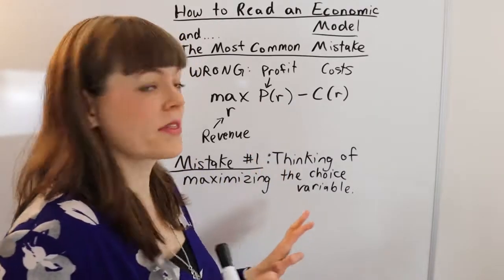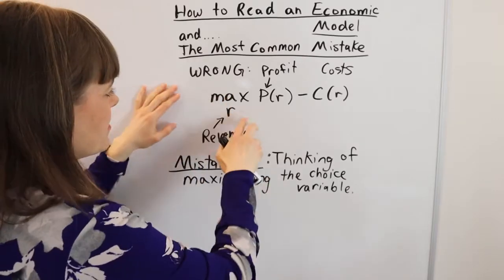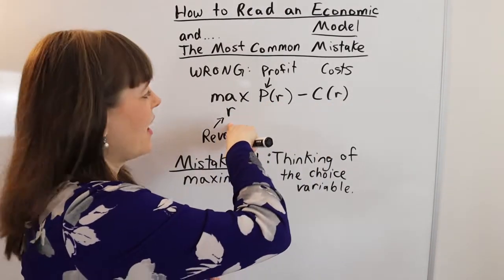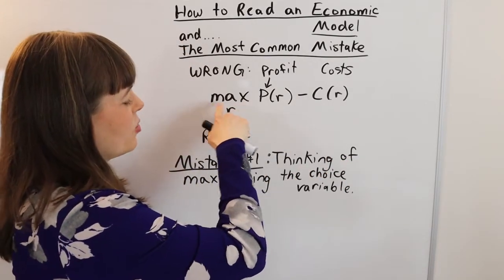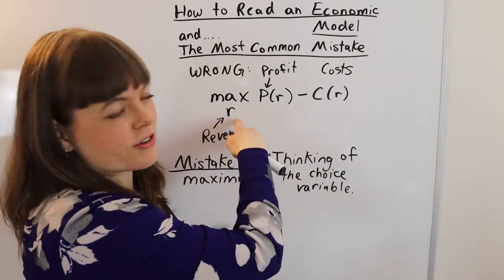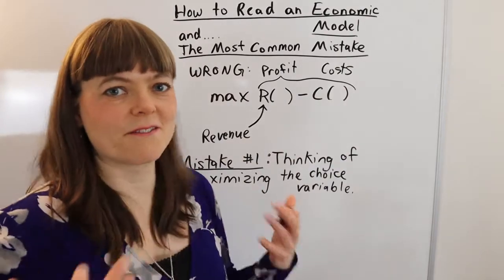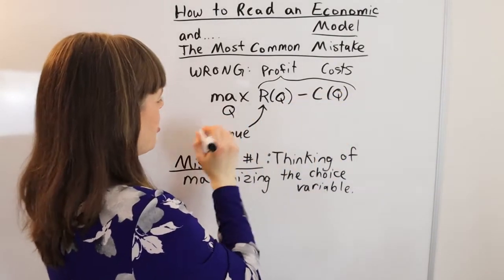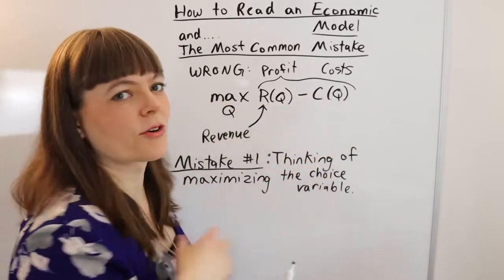Economic Modelling Mistake #1: Maximizing the Choice Variable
This is the most common mistake students make when building their own microeconomic models for the first time.  This video is part of an 8-part (7 mistake) series.